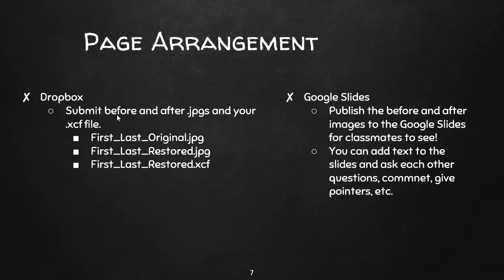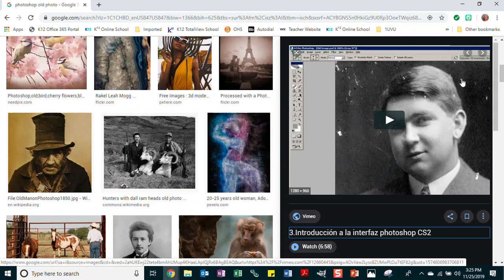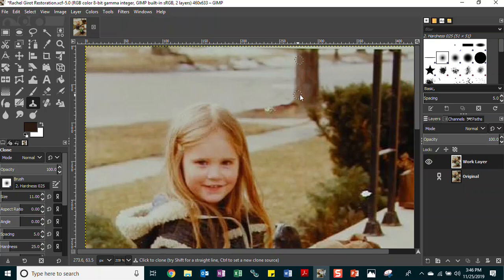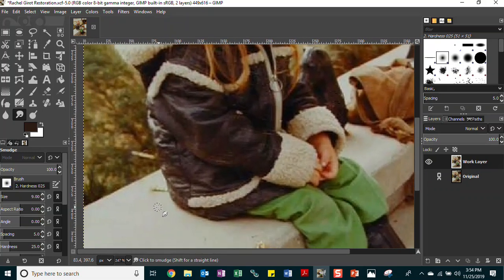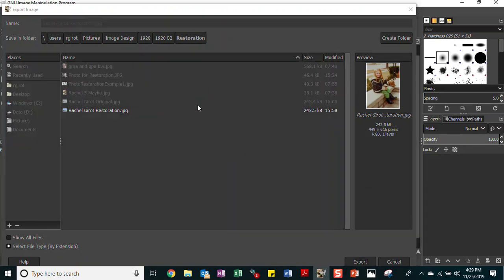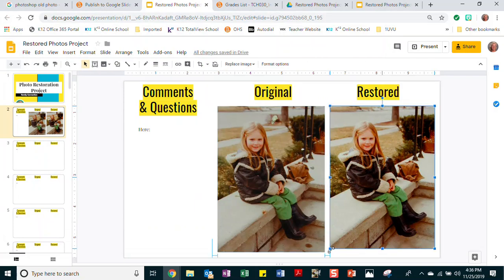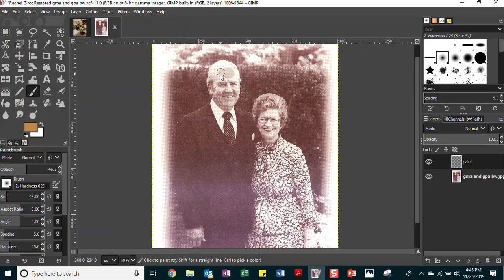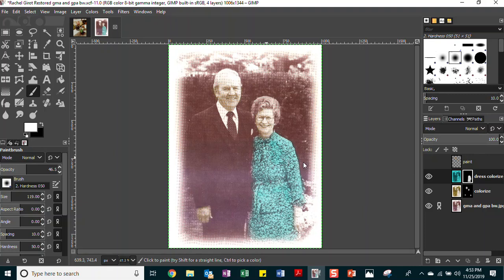Girot ImagDes 1920 B2 Photo Restoration